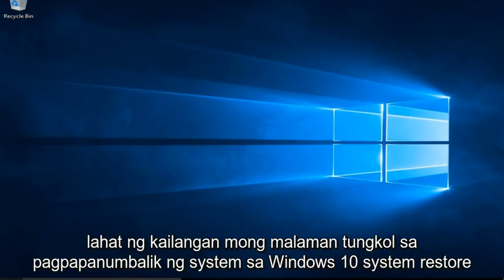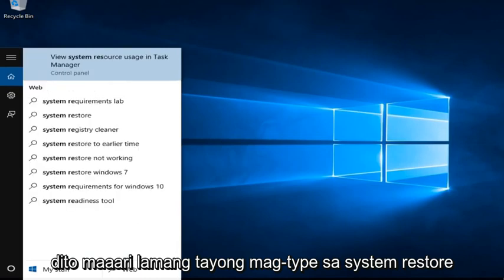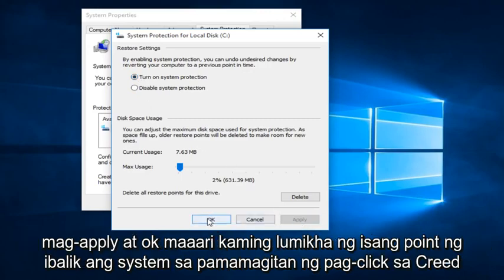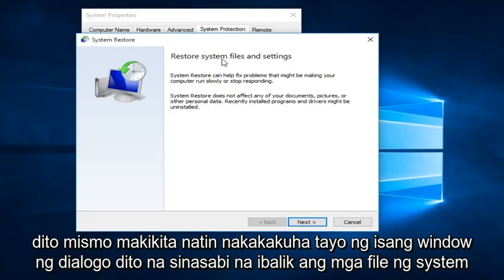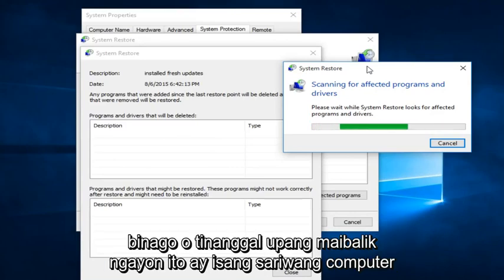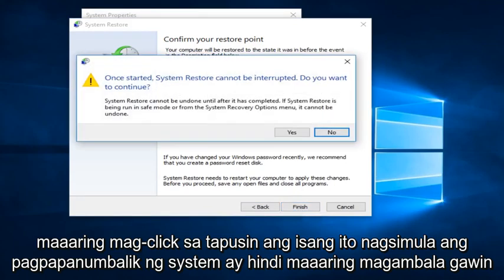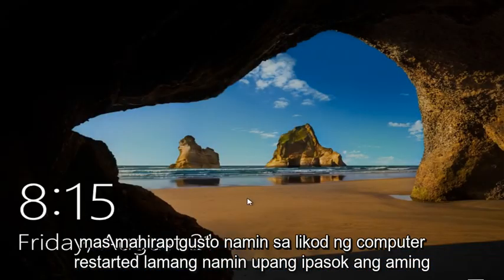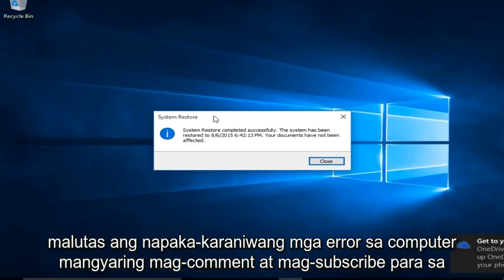Paano Ibalik ang Iyong Computer Sa Isang Mas Maagang Oras - Windows 7/8/10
Ibalik ang iyong computer sa isang mas maagang oras

Sa video na ito, pinag-uusapan natin kung paano i-access ang pagpapanumbalik ng system, kung paano lumikha ng isang point ng pagpapanumbalik at kung paano sa huli mag-roll-back sa isang dati nang nilikha na point ng pag-restore kung kinakailangan ang pag-troubleshoot. Minsan ang isang pagpapanumbalik ng system ay hindi malulutas ang lahat ng mga isyung ito, ngunit ito ay tiyak na isang mahusay na panimulang punto sa halos lahat ng oras.

Ibalik mula sa isang point ng ibalik ang system

Ang pagpipiliang ito ay ibabalik ang iyong PC sa isang mas maagang punto ng oras, na tinatawag na isang point ng ibalik ang system. Ang mga point ng ibalik ay nabuo kapag nag-install ka ng isang bagong pag-update ng app, driver, o Windows, at kapag lumikha ka ng manu-manong point ng pagpapanumbalik. Hindi maaapektuhan ng pagpapanumbalik ang iyong mga personal na file, ngunit aalisin nito ang mga app, driver, at pag-update na na-install pagkatapos magawa ang point ng pag-restore.

Gumamit ng isang recovery drive upang maibalik o ma-reset ang iyong PC
Kung hindi magsisimula ang iyong PC, maaari kang gumamit ng isang recovery drive upang maibalik mula sa isang point ng pagpapanumbalik ng system o i-reset ang iyong PC. Para sa impormasyon sa kung paano lumikha ng isang recovery drive sa isang gumaganang PC, tingnan ang Lumikha ng isang drive ng pagbawi.

Kung gumagamit ka ng isang drive ng pagbawi na nilikha sa Windows 10:

Ikonekta ang recovery drive at i-on ang iyong PC.
Sa screen ng Pumili ng pagpipilian, piliin ang Mag-troubleshoot, at pagkatapos ay pumili ng isang pagpipilian. (Kung hindi mo nakikita ang Piliin ang iyong pagpipilian ng pagpipilian, maaaring hindi mai-set up ang iyong PC upang mag-boot mula sa isang drive. Suriin ang website ng iyong tagagawa ng PC para sa impormasyon tungkol sa kung paano baguhin ang order ng boot ng iyong PC.)

Upang maibalik mula sa isang point ng pagpapanumbalik ng system, piliin ang Mga Advanced na Pagpipilian, pagkatapos ay piliin ang System Restore. Hindi ito makakaapekto sa iyong mga personal na file, ngunit aalisin nito ang kamakailang naka-install na mga app, driver, at pag-update na maaaring maging sanhi ng mga problema sa iyong PC.

Upang muling mai-install ang Windows 10, piliin ang I-recover mula sa isang drive. Aalisin nito ang iyong mga personal na file, app at driver na na-install mo, at mga pagbabago na iyong ginawa sa mga setting.

Gumamit ng install media upang maibalik o ma-reset ang iyong PC
Kung hindi magsisimula ang iyong PC at hindi ka pa nakakalikha ng isang drive ng pag-recover, i-download ang media ng pag-install at gamitin ito upang maibalik mula sa isang point ng pagpapanumbalik ng system o i-reset ang iyong PC.

Sa isang gumaganang PC, pumunta sa website ng pag-download ng software ng Microsoft.
I-download ang tool sa paglikha ng media at pagkatapos ay patakbuhin ito.

Piliin ang Lumikha ng media ng pag-install para sa isa pang PC.

Pumili ng isang wika, edisyon, at arkitektura (64-bit o 32-bit).

Sundin ang mga hakbang upang lumikha ng media ng pag-install, at pagkatapos ay piliin ang Tapusin.

Ikonekta ang media ng pag-install na iyong nilikha sa iyong hindi gumaganang PC, at pagkatapos ay i-on ito.

Sa screen na "Pumili ng Pagpipilian", piliin ang "I-troubleshoot." Mula doon, maaari kang:

Ibalik mula sa isang point ng pagpapanumbalik ng system sa pamamagitan ng pagpili ng Mga advanced na pagpipilian, pagkatapos ay Ibalik ang System. Aalisin nito ang mga naka-install na app, driver, at update na kamakailan lamang na maaaring maging sanhi ng mga problema sa iyong PC. Ang pagpapanumbalik mula sa isang point ng pag-restore ay hindi makakaapekto sa iyong mga personal na file.
Piliin ang I-reset ang PC na ito upang muling mai-install ang Windows 10. Aalisin nito ang mga app at driver na na-install mo at mga pagbabagong ginawa mo sa mga setting, ngunit pinapayagan kang pumili na panatilihin o alisin ang iyong mga personal na file.

Bumalik sa iyong dating bersyon ng Windows
Para sa isang limitadong oras pagkatapos mag-upgrade sa Windows 10, makakabalik ka sa iyong dating bersyon ng Windows

Mga isyu na pinagtutuunan sa tutorial na ito:

Paano ibalik ang iyong computer
Ibalik ang iyong computer
Ibalik ang iyong computer sa mga setting ng pabrika
Ibalik ang iyong computer mula sa isang pag-backup ng imahe ng system
Ibalik ang iyong computer sa isang mas maagang oras ng Windows 10
Paano ibalik ang iyong computer tulad ng bago para sa Windows 10, Windows
8 / 8.1 at Windows 7

Ang tutorial na ito ay nalalapat para sa mga computer, laptop, desktop, at tablet na nagpapatakbo ng Windows 10, Windows 8 / 8.1, mga operating system ng Windows 7. Gumagana para sa lahat ng pangunahing paggawa ng computer (Dell, HP, Acer, Asus, Toshiba, Lenovo, Samsung).